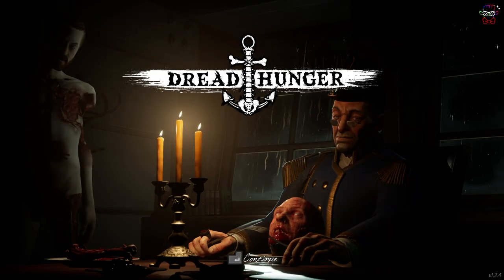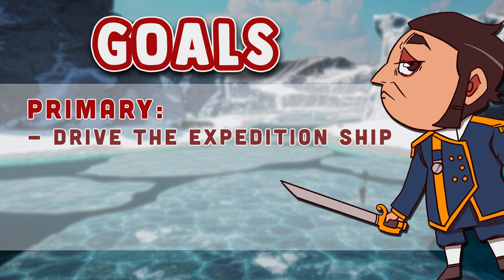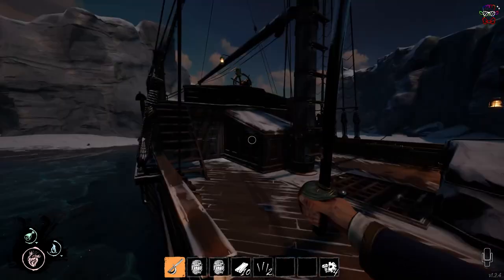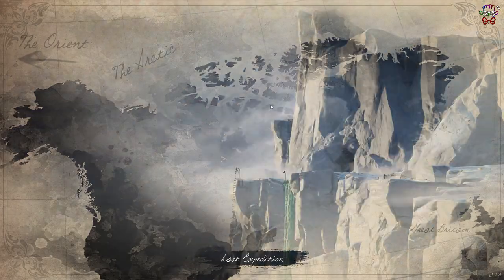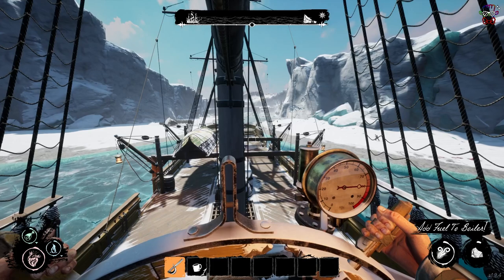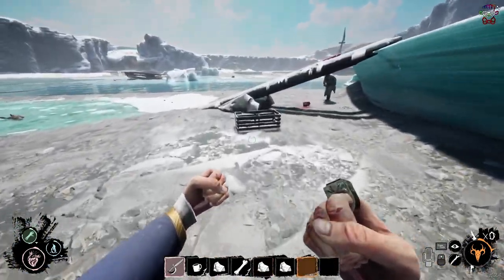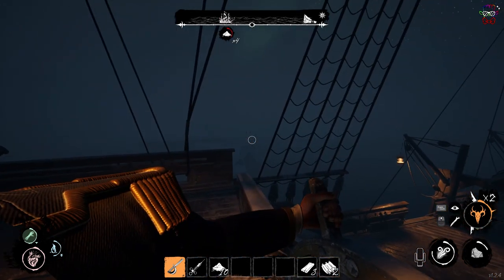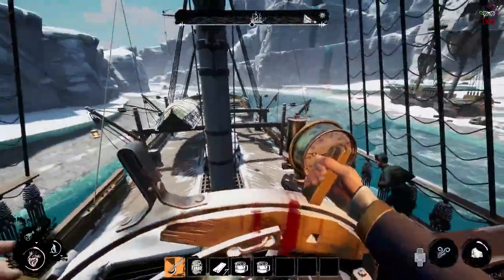How to Play the Captain | A Dread Hunger Guide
One of my most requested guide series has been a detailed video covering exactly how to play each of the 8 main characters of Dread Hunger.
I'm kicking this series off with a guide on how to play the Captain - Dread Hunger's finest Ship Steering madman.
This video also includes tips for playing the Captain as a Thrall towards the end of the video.

Timestamps:
00:00. Introduction
01:01. About this Guide
01:52. An Introduction to the Captain.
03:15. What is Captain’s Primary and Secondary Goal?
03:47. What do other players Expect from the Captain?
04:17. How to Drive the Ship.
05:58. Player Expectations Continued..
07:20. Suggested Day 1 Pathing for the Captain.
07:39. Pathing for the Expanse.
10:34. Pathing for the Approach.
12:23. Pathing for the Summit.
15:15. Playing the Captain as Thrall.
15:41. Suggested Thrall Spells for Captain.
16:08. Blending in as the Captain.
19:17. Thrall Goals as the Captain.
20:05. Extra Odd Thrall Tips for Captain.
21:04. Wrapping up.

Good luck with all your Endeavours, and Remember to Think.. Just a Little Bit Different.

~Plum